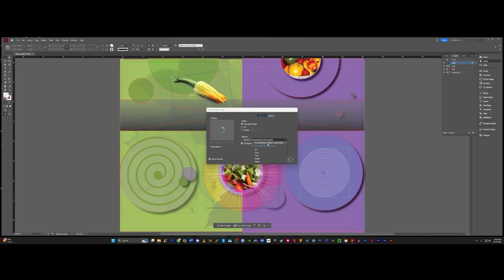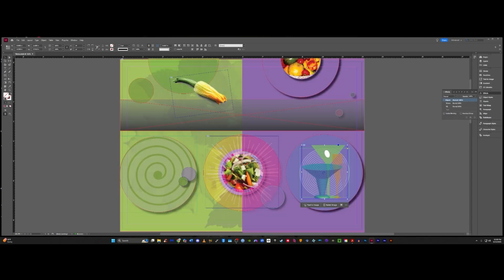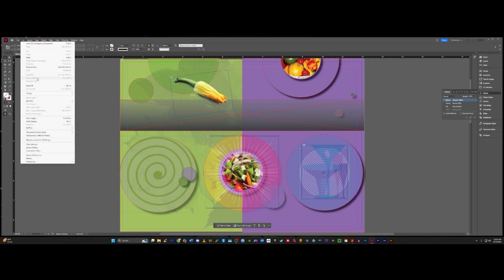Part 5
An InDesign Tutorial: Working with Transparency

NOTE: Despite this tutorial having an overall design document, you can do this tutorial with any of the sections due to the fact that each part teaches you small ways of using transparency on any project you work on.

Title: Part 5

I hope you enjoy this video, and please give me a good grade (I'm joking, by the way lol)